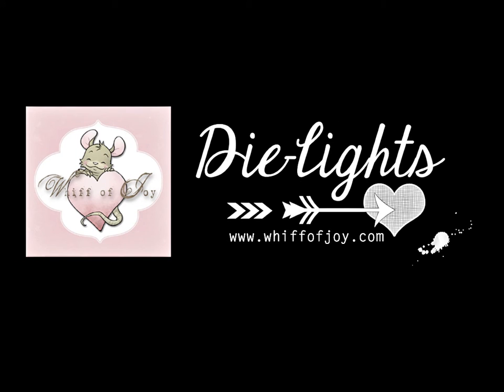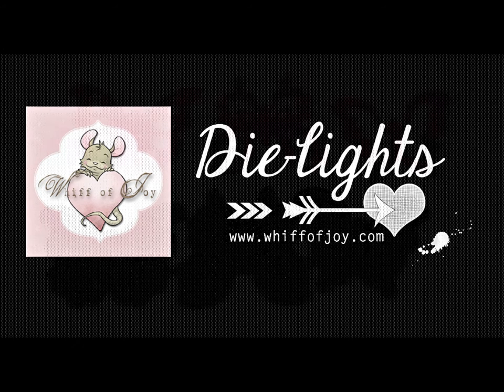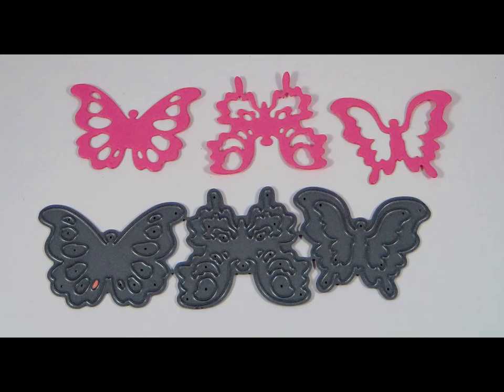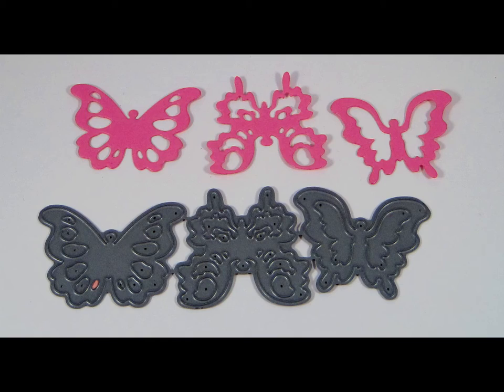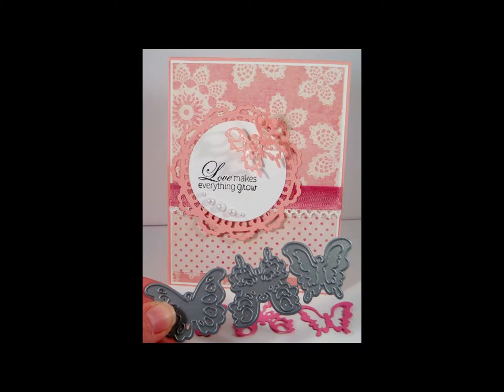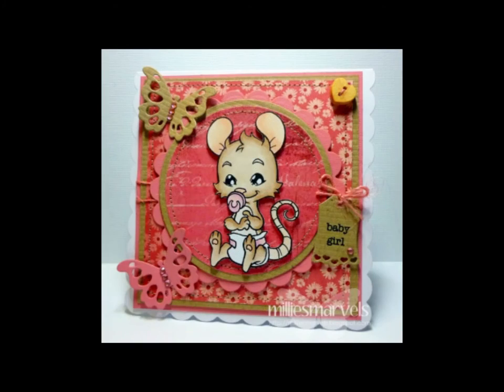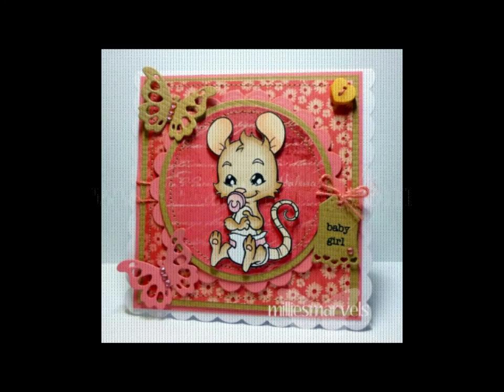Whiff Of Joy Die-Lights Cute Butterfly Trio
papercrafting needs.